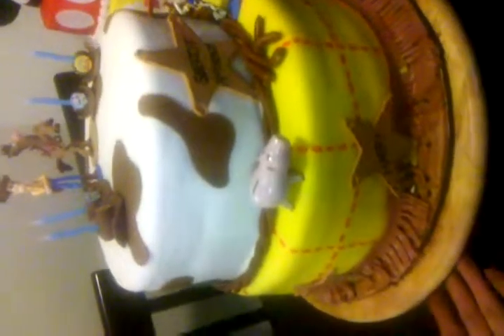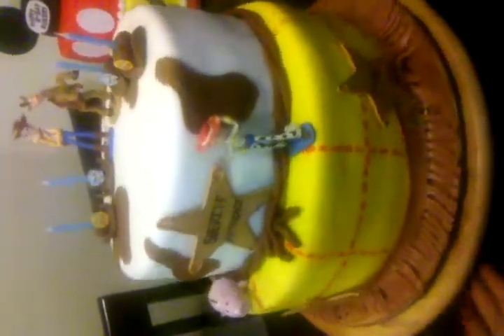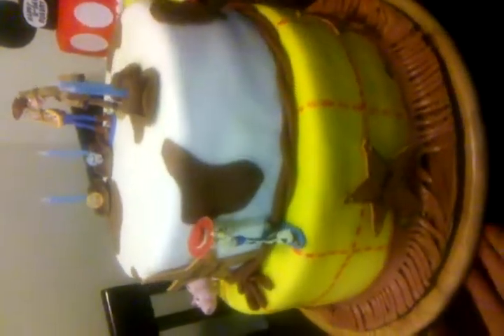Toy story cake by jennyscakes